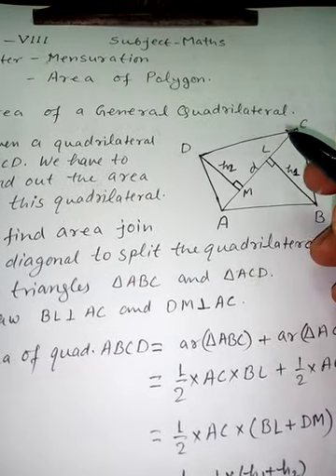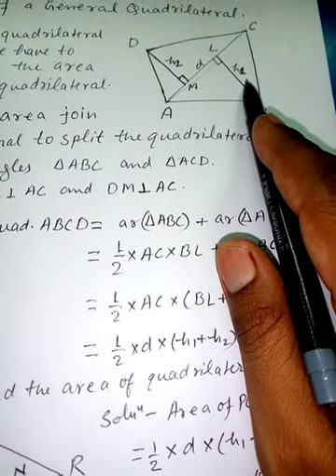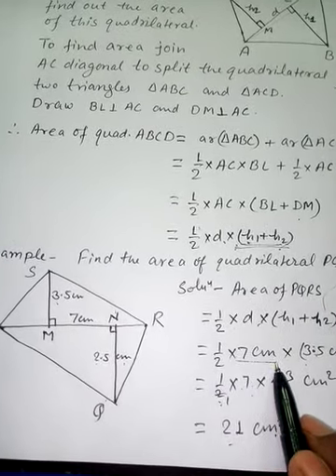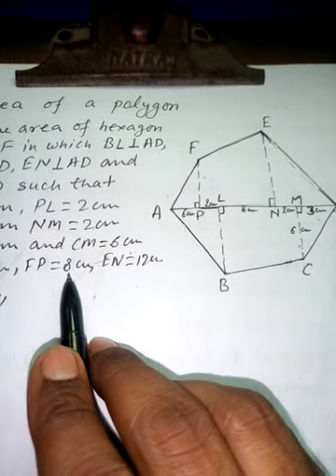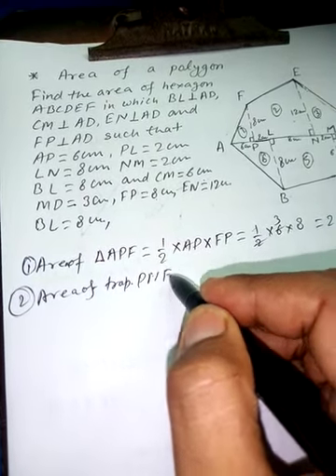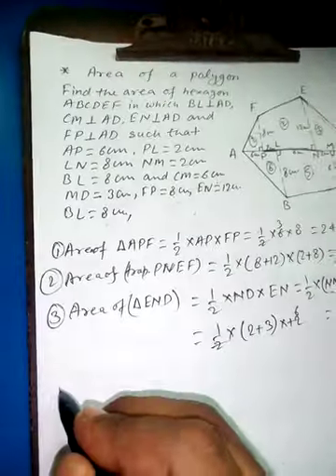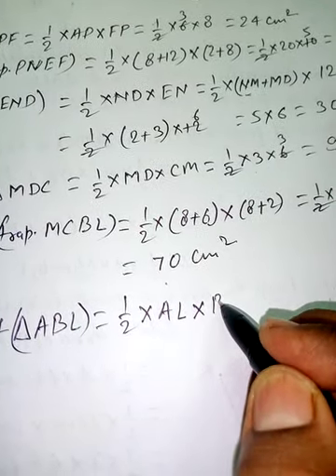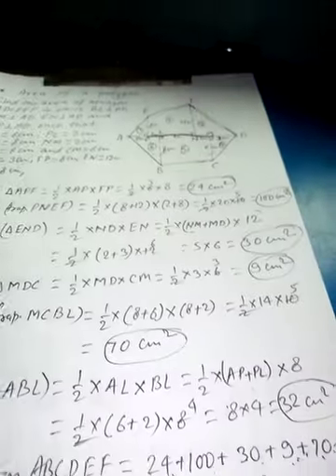Area of an Irregular Polygon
Class VIII
Area of Quadrilateral